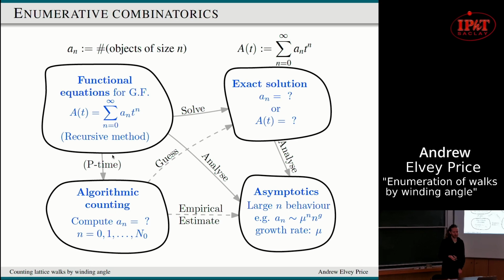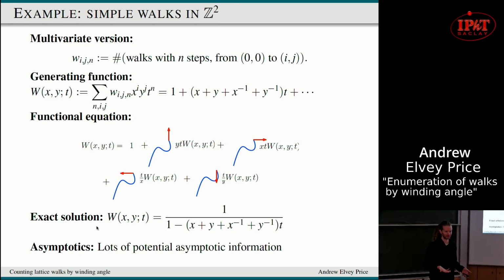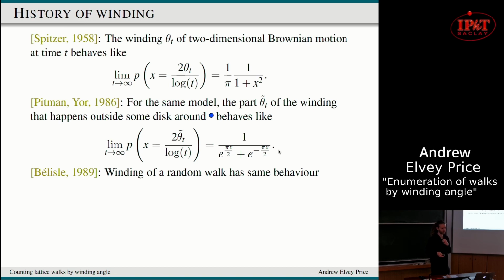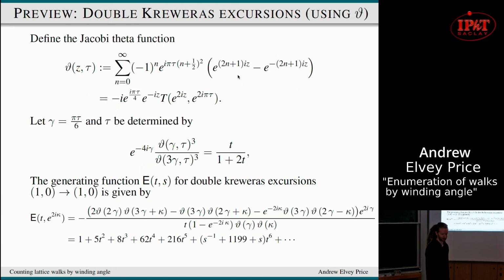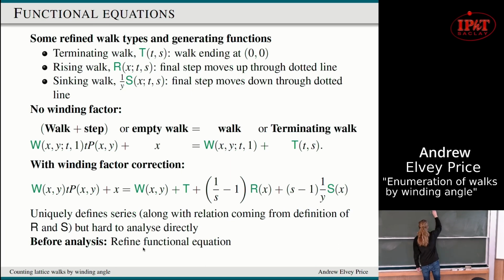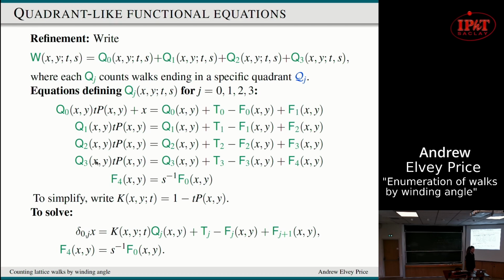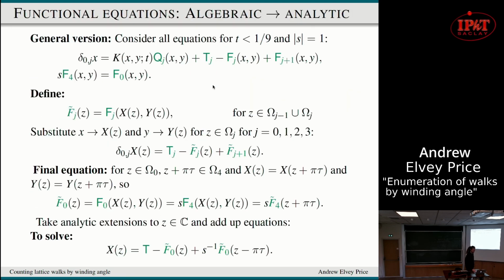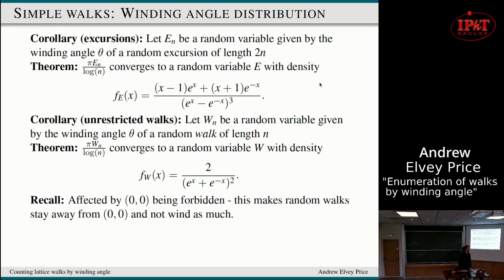Andrew Elvey Price (2023) - Enumeration of walks by winding angle